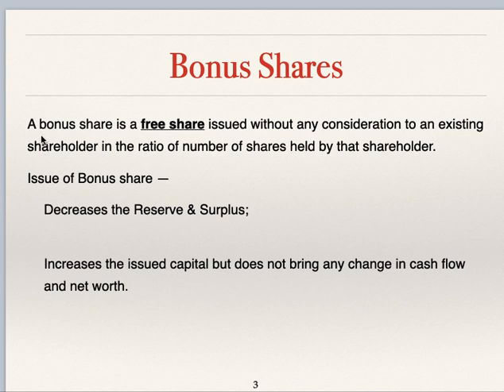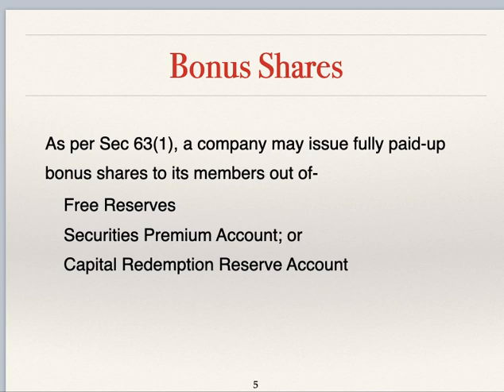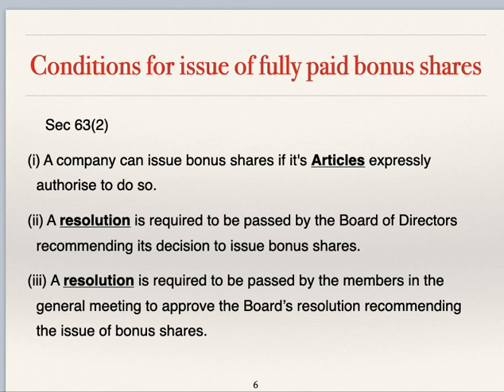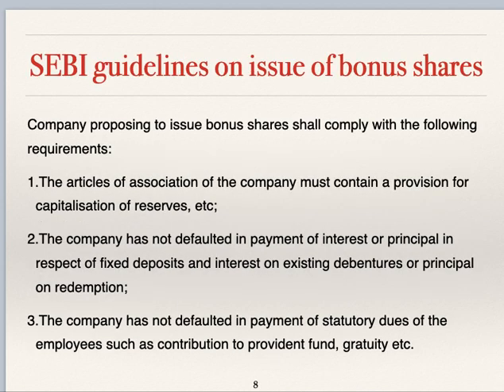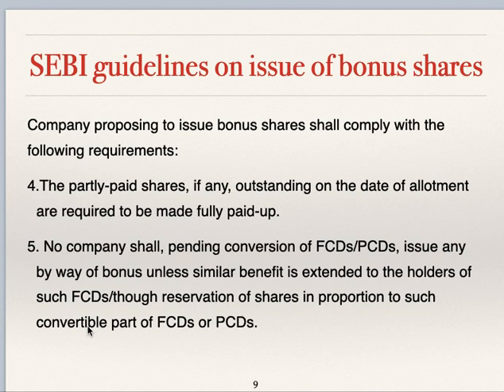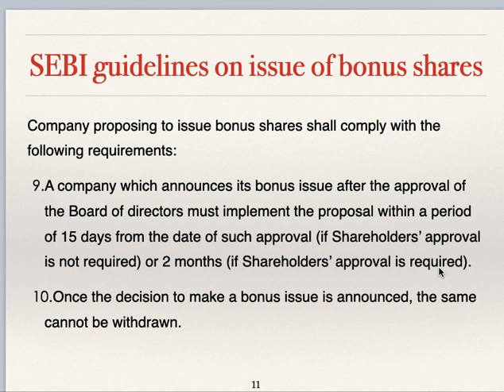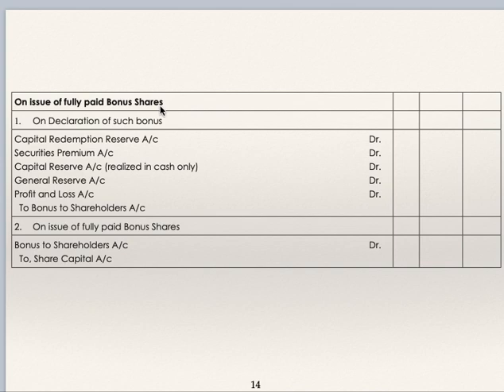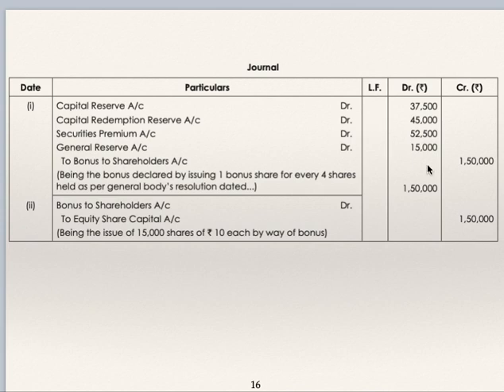ICMA Inter - Paper12 - Issue of shares 9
Based on 2016 syllabus. Students appearing for CMA Intermediate paper 12 (Company Accounts and Audit) will get more clarity on Issue of Shares
Issue of bonus shares
Conditions on issue of bonus shares as per companies act 2013
SEBI guidelines on issue of bonus shares
Illustration on issue of bonus shares